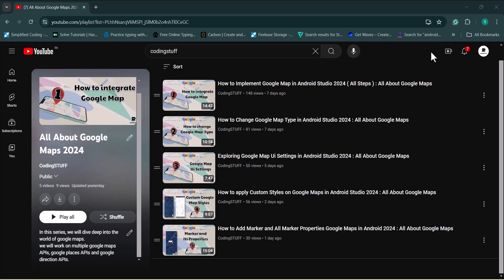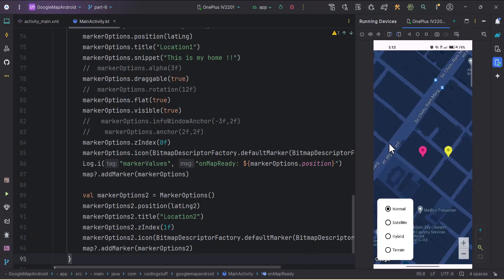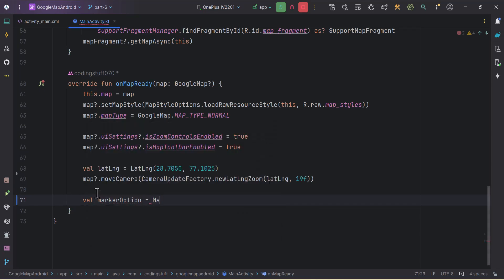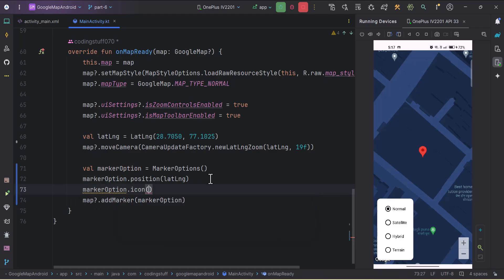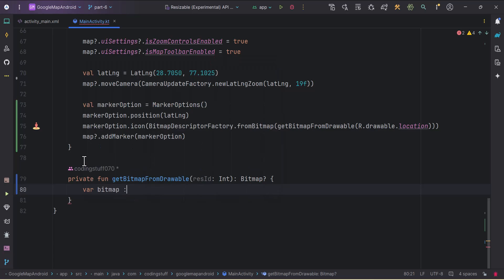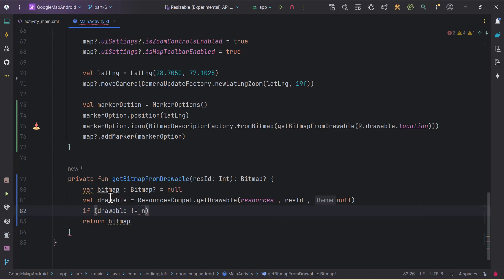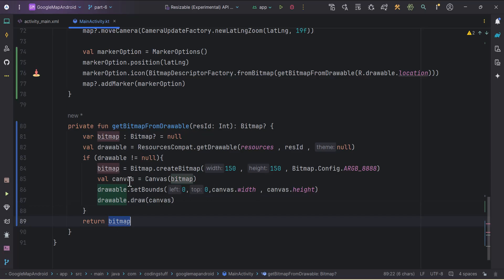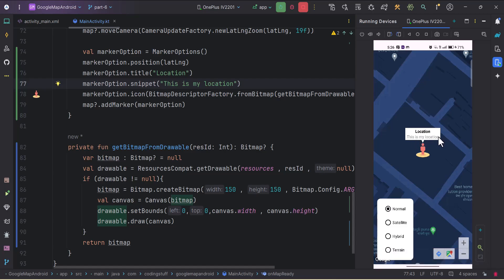How to Add Custom Marker Icon on Google Maps in Android 2024 : All About Google Maps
Hello everyone, welcome to the sixth video of ALL ABOUT GOOGLE MAPS series.
This video will teach you how you can add a custom marker icon on Google Maps alongside all properties of Marker.

Get ready to elevate your Android app development skills with this in-depth tutorial!